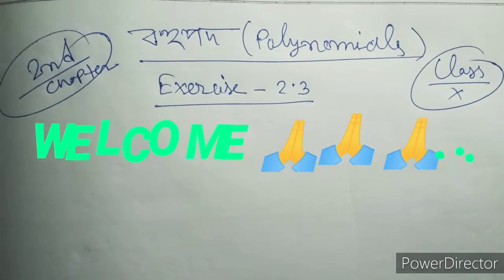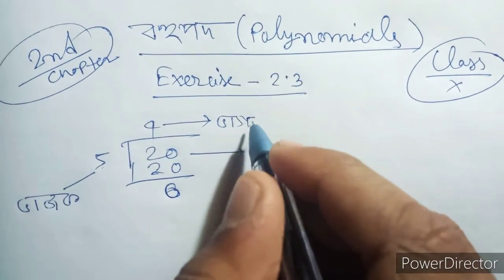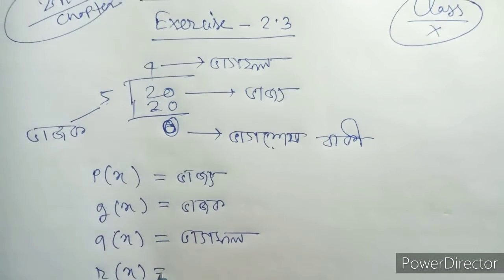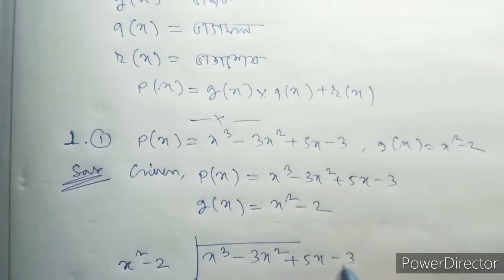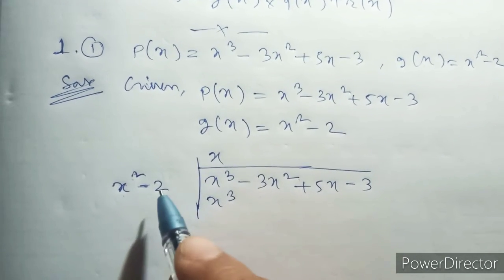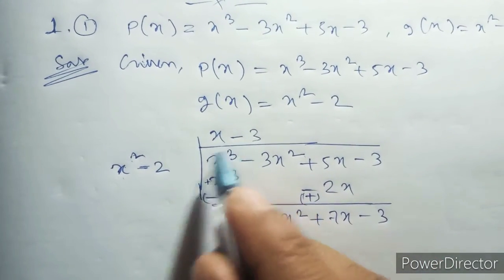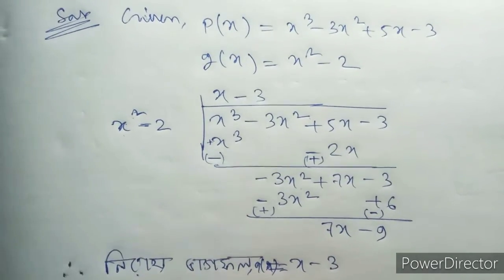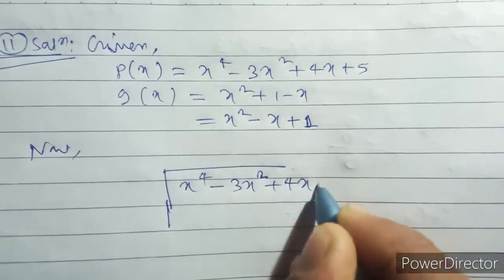Class 10 Maths 2nd Chapter Polynomials Exercise 2.3 Questions No 1.(1) & 1.(2) Solutions In Assamese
I explained about seba class x maths 2nd chapter polynomials exercise 2.3 questions no 1.(1) and 1.(2) solutions and some basic in the simple assamese language.
Hope you will understand 🙏.

ধন্যবাদ 🙏 ধন্যবাদ 🙏🙏 ধন্যবাদ 🙏🙏🙏